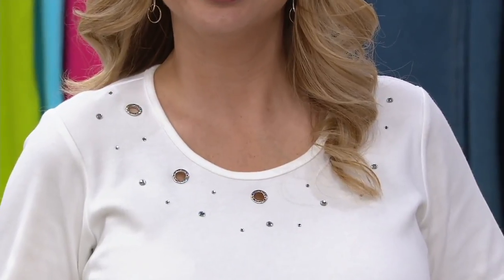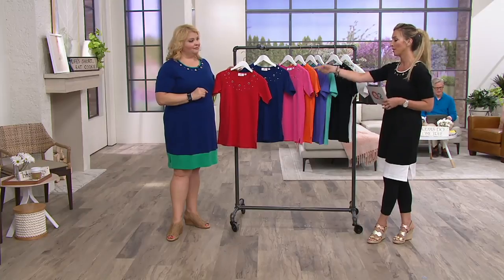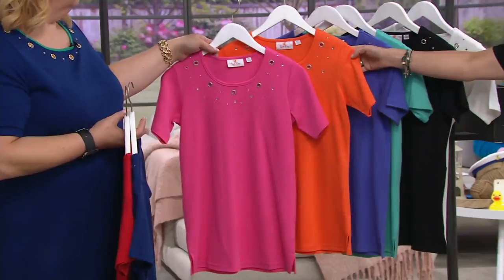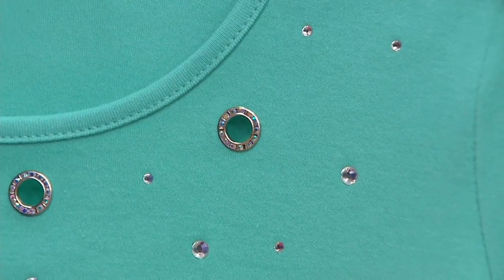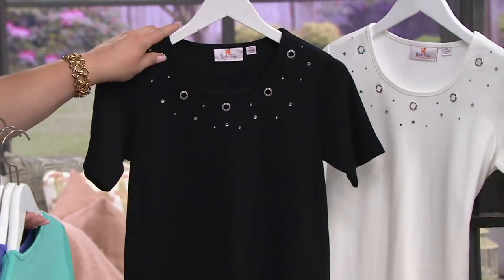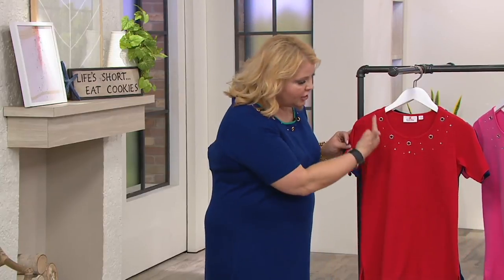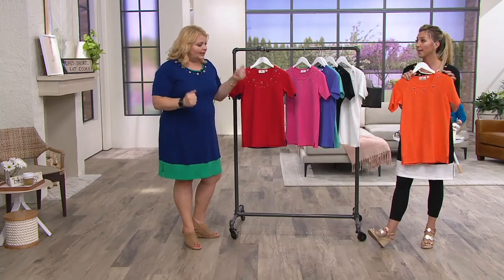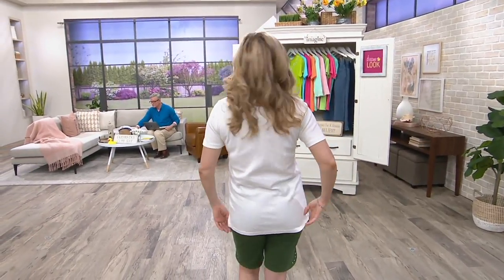Quacker Factory Set of 2 Grommet Sparkle Short Sleeve T-Shirt on QVC